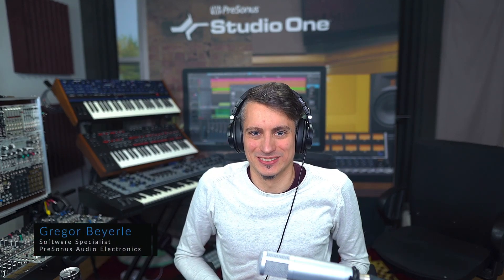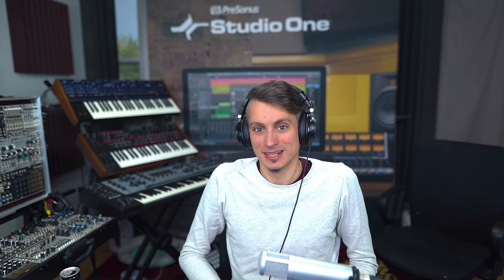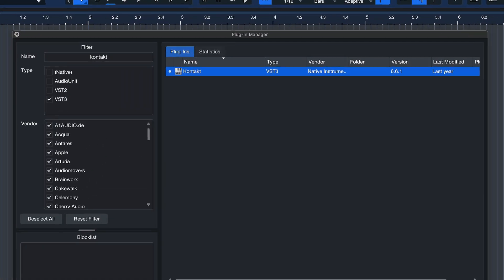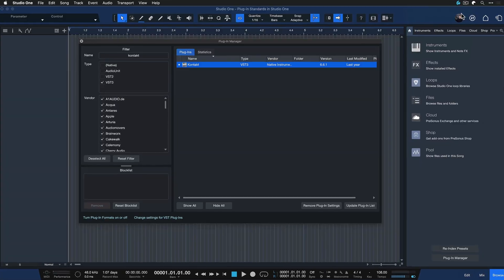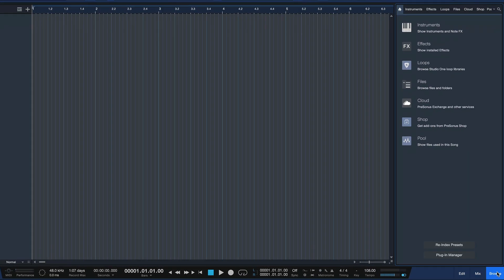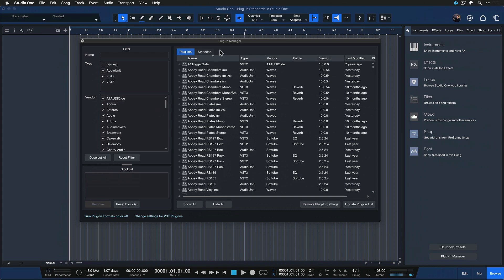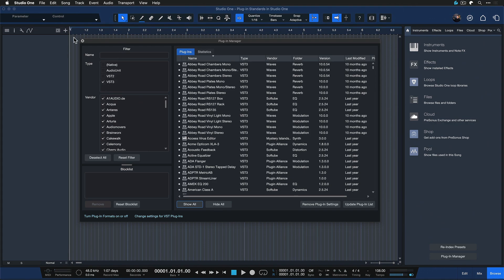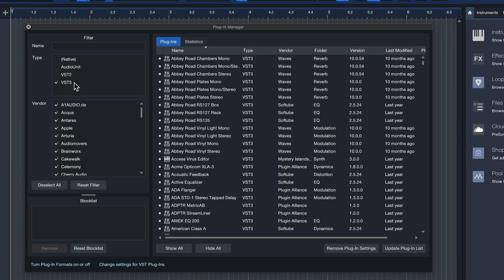Plug-in Standards in Studio One (VST2/VST3/AU)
Studio One supports three major Plug-in Standards for Effects and Virtual instruments: VST2, VST3, and AU. But which one should you use? Here's Gregor to give you his personal recommendation.